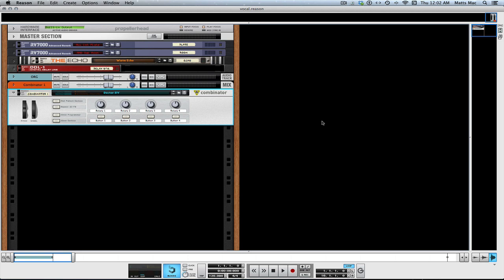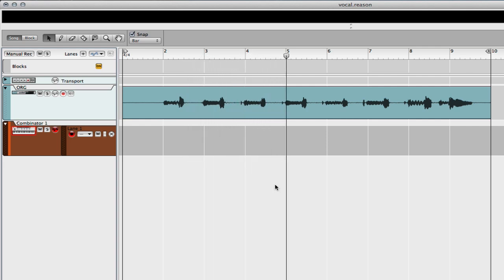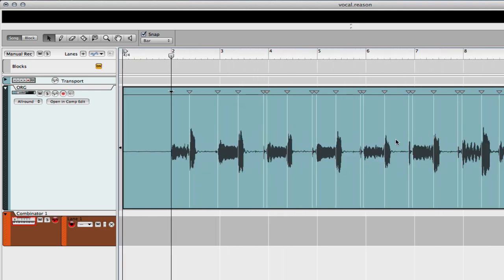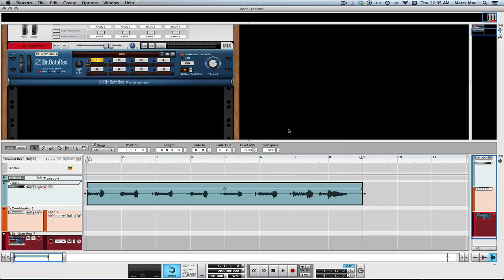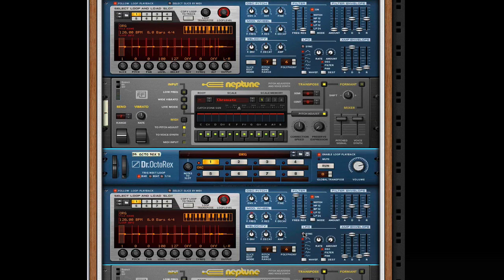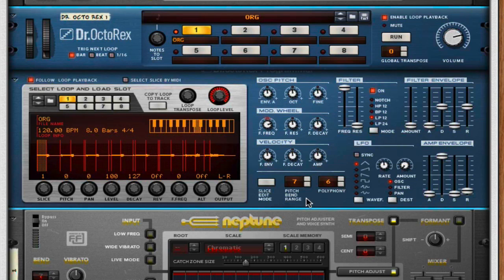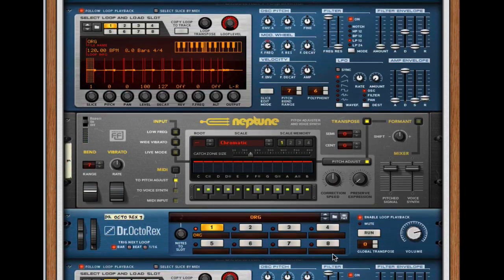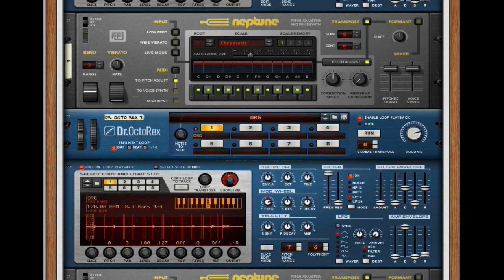Reason 7 - Dr. Octo REX Vocals - LearnReason.com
In this video I show you how to Quantize and Import an Audio file into DR. Octo REX so you can use it in my FREE Doctor BV Combinator to make cool harmonies or back up vocals.